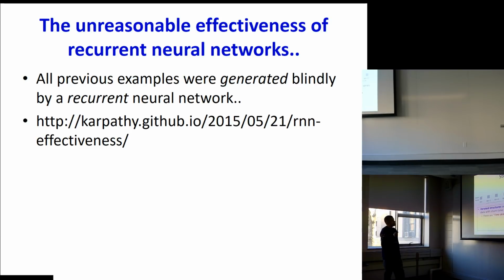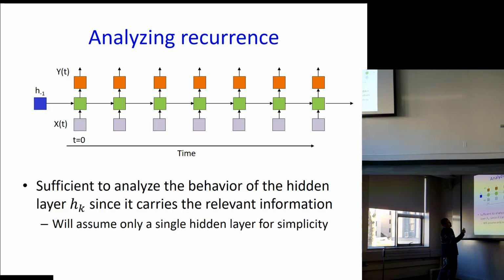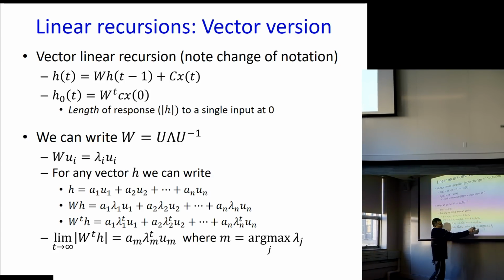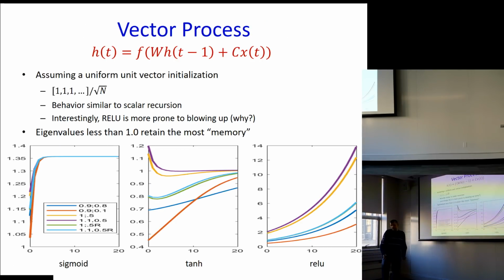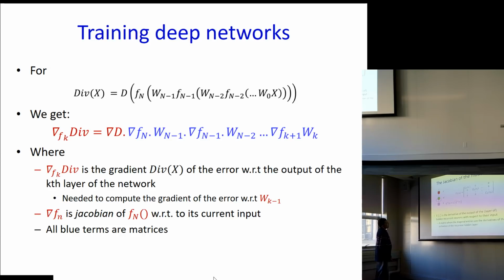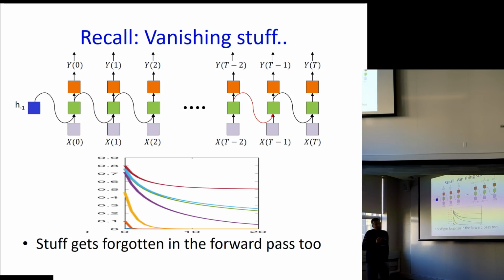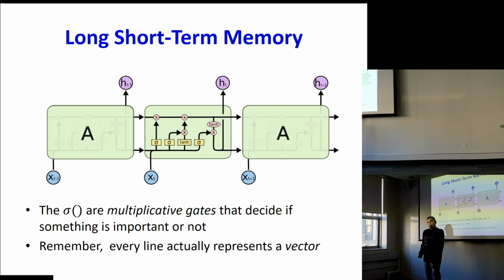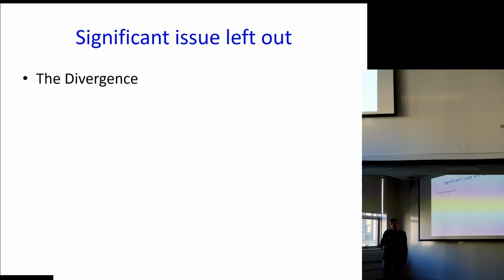S18 Lecture 12: Recurrent Neural Networks 2